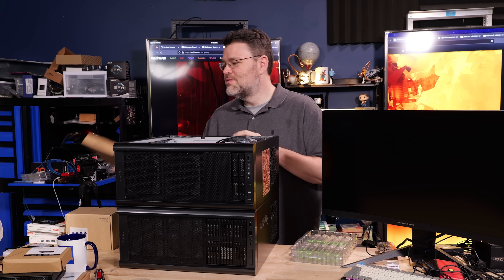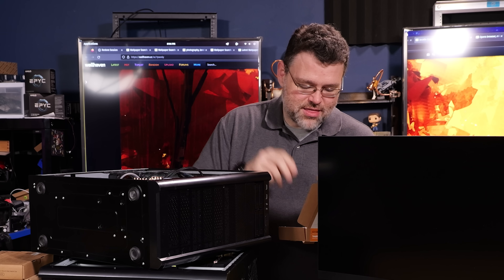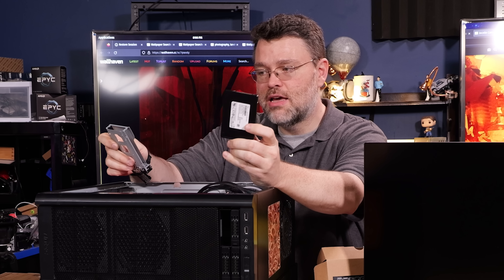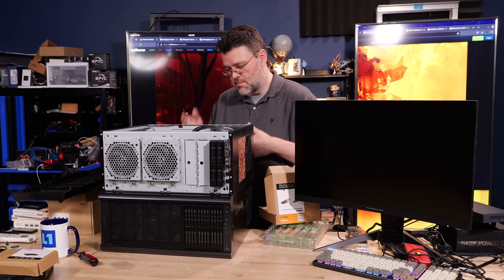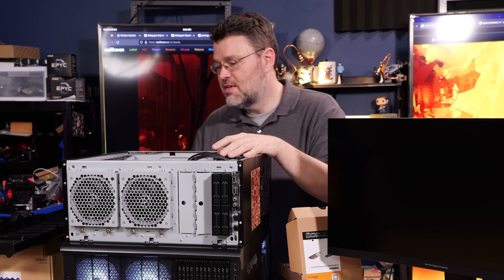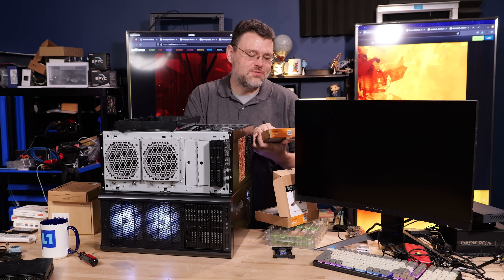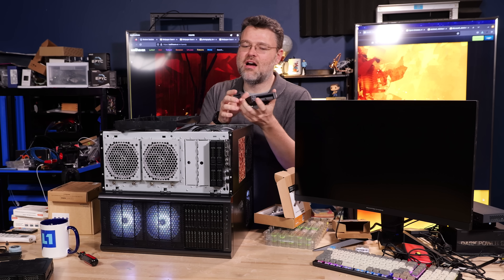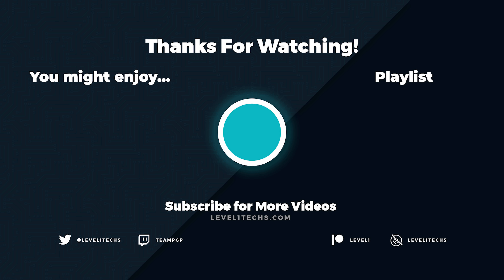Icy Dock PCIe Means More M.2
Check us out online at the following places!